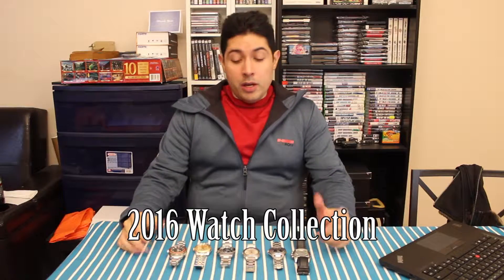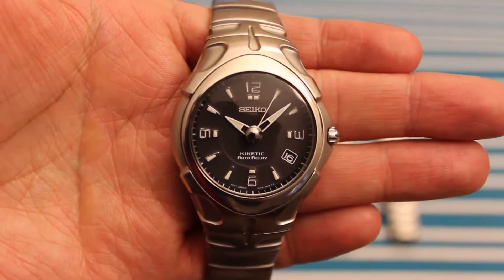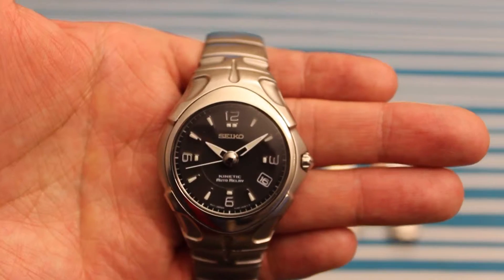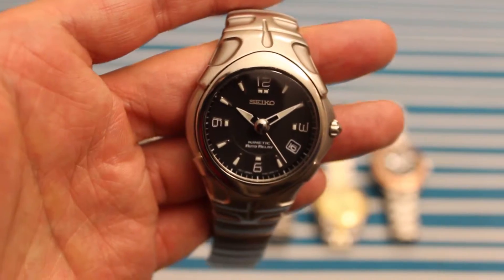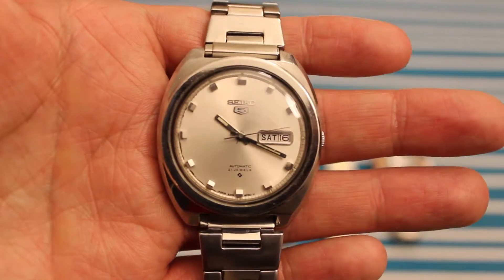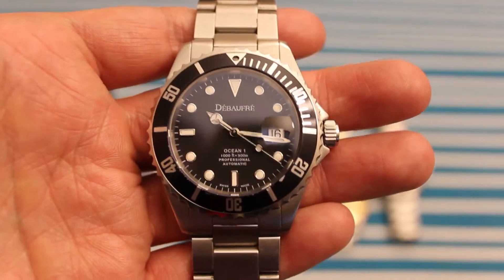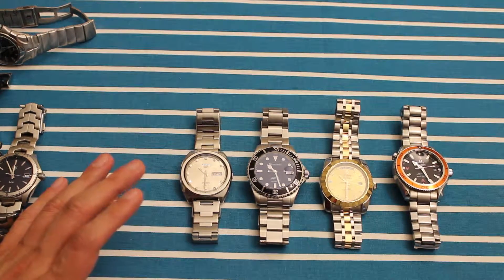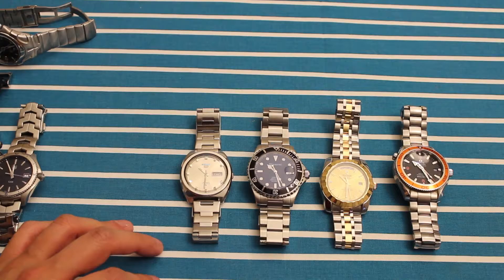My Watch Collection - April 2016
A video to review the state of my watch collection as of April 2016.

I hope to update this over time to see the changes.